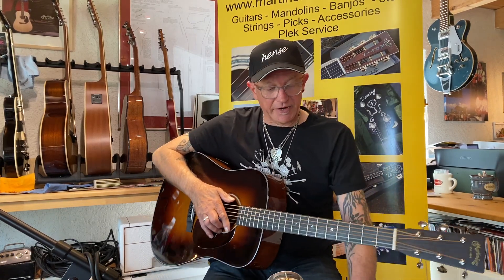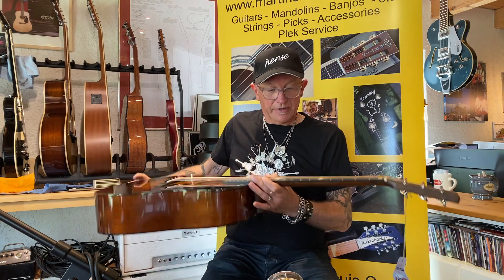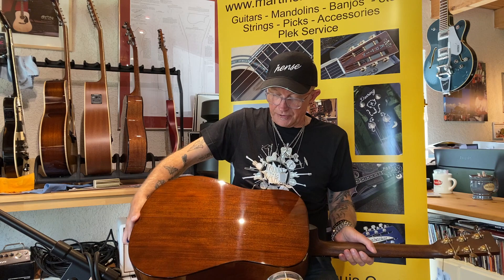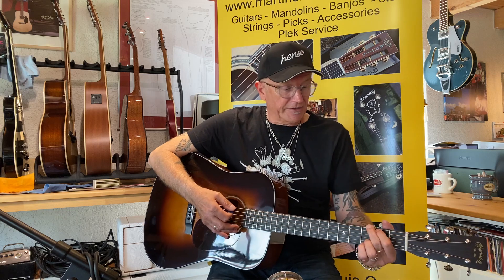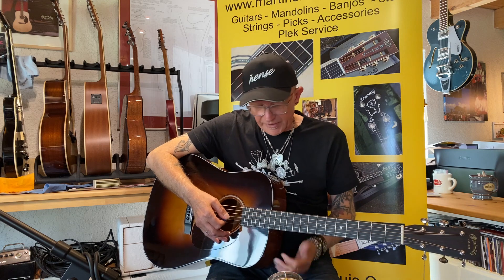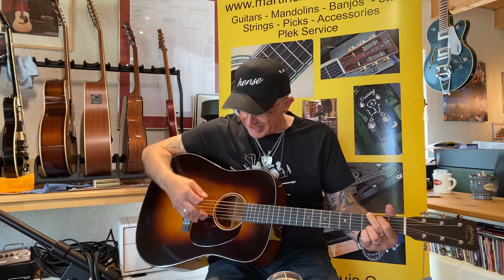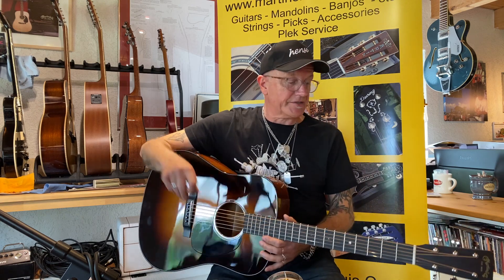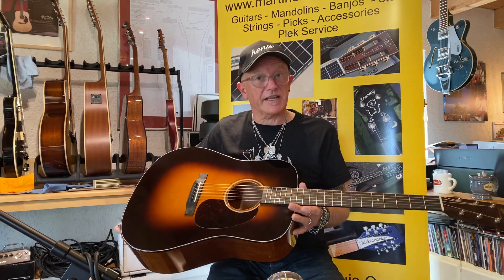Nigel Ray Beck plays C.F. Martin D18 sunburst in Martin´s Musik-Kiste Martin Hense Kaltenkirchen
recorded with Ear Trumpet Labs Edwina
played with Hense Nicgel Ray Beck Signature Pick 2,2mm